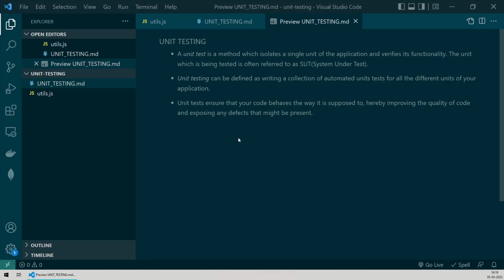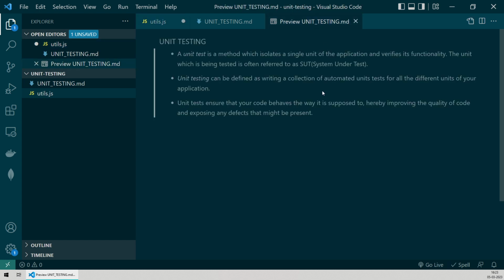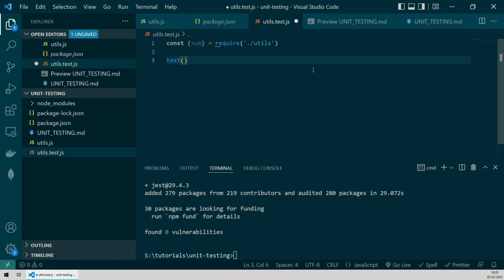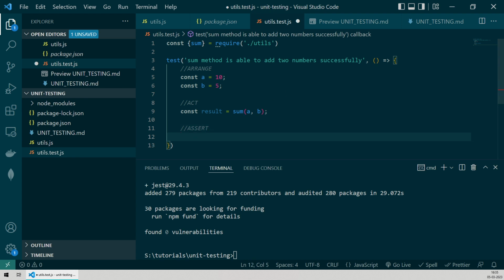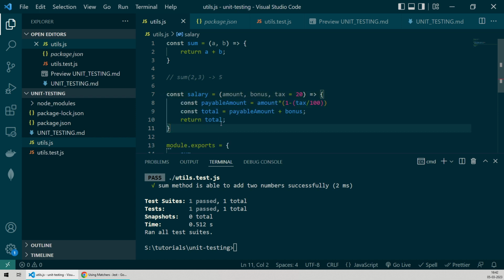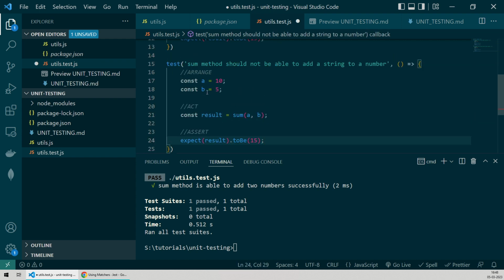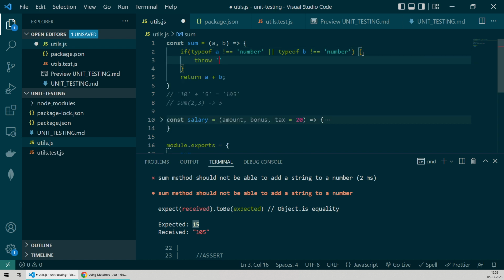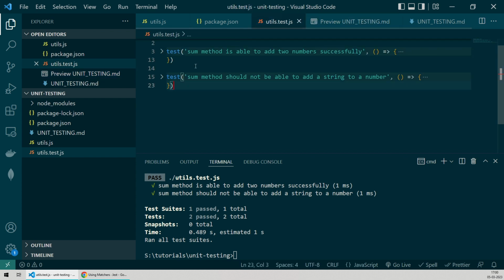Unit testing explained | Testing in JavaScript using the Jest framework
In this video, we will what unit testing is and how you can write unit tests for your JavaScript modules by using the Jest framework.

Chapters:
0:00 Introduction
0:48 What is unit testing?
3:29 Writing unit test with Jest
5:42 Arrange, Act, Assert
9:43 Isolating systems and introduction to mocking
11:48 Negative unit test case/Testing error thrown